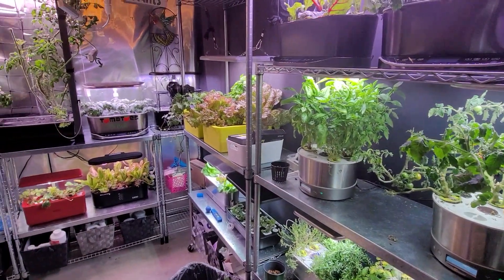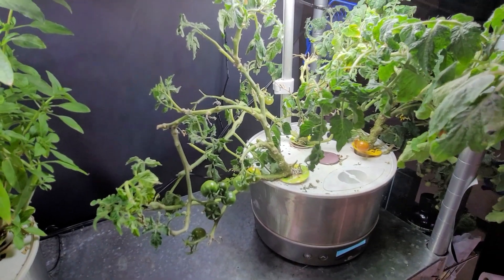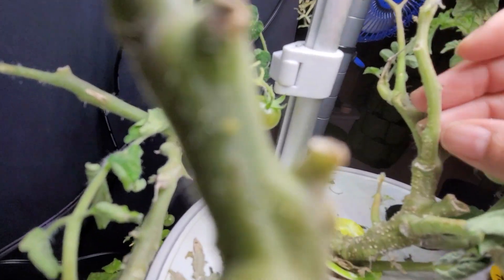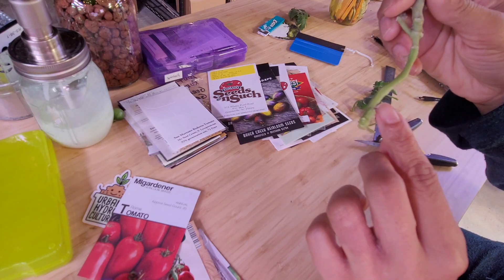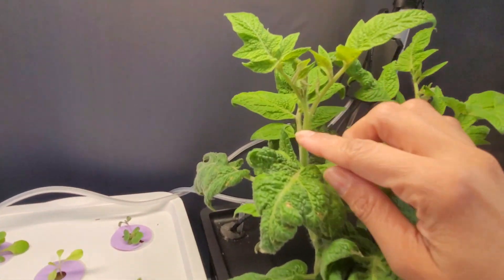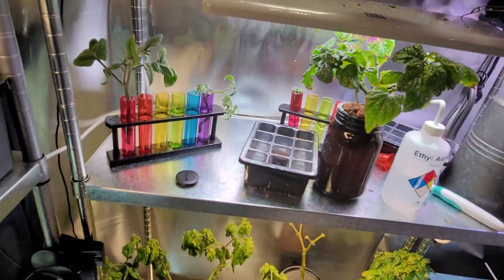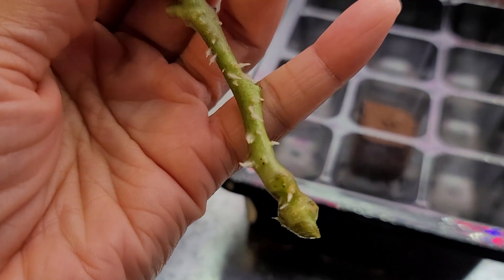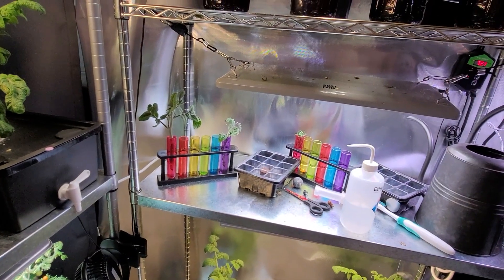How to Clone aka Root Tomato, Peppers, Rosemary & Strawberry Plants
Thinking about cloning your tomato plants? I was asked how to clone tomato cuttings. Propagating tomatoes is one of the easier things you can do to get more plants... fast!

Letica 1 Gallon Bucket with Lid, HDPE, 6 Pack (Black) -

3 inch Net Pots Super Heavy Duty Cups Wide Lip Design -

xGarden 2 lbs LECA Expanded Clay Pebbles -

Root Farm Grow Light:

My Setup:

VIVOSUN 6 Mil Mylar Film Roll 4 FT X 10 FT Reflective Grow Room

Wire shelves:

Grey Storage Baskets:

Homend Indoor Hydroponic Grow Kit:

Ball 32oz Amber Jars:

Clay Pebbles:

Urban Leaf Replacement Sponges: